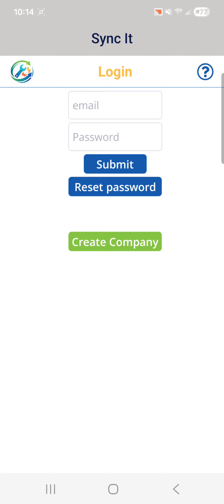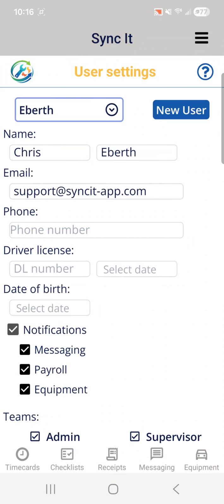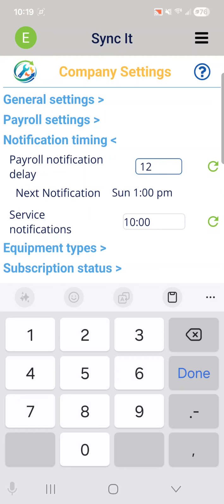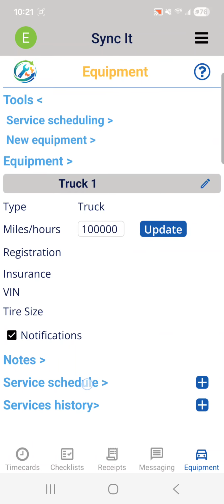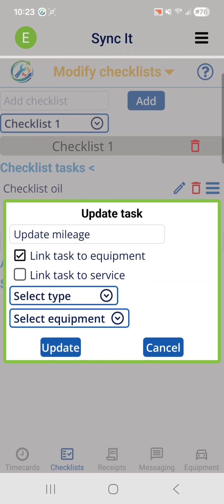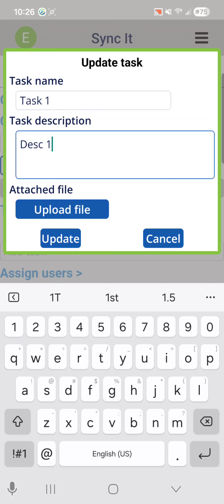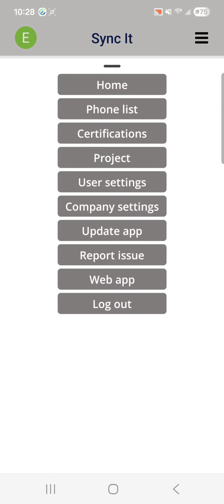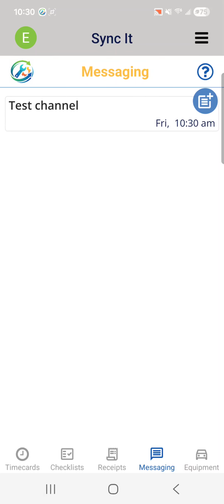Quick start guide